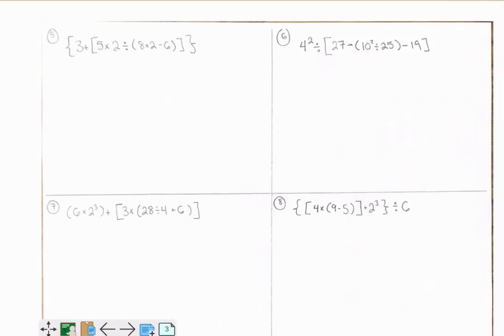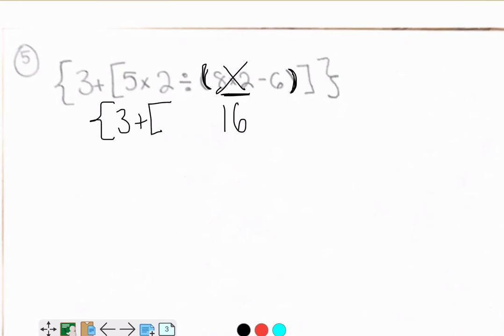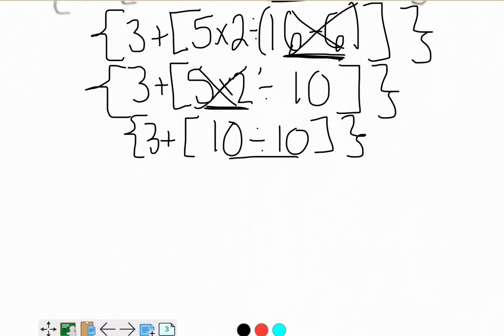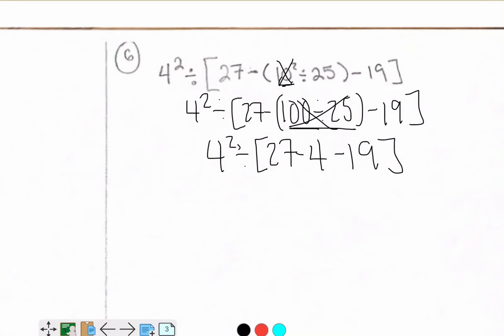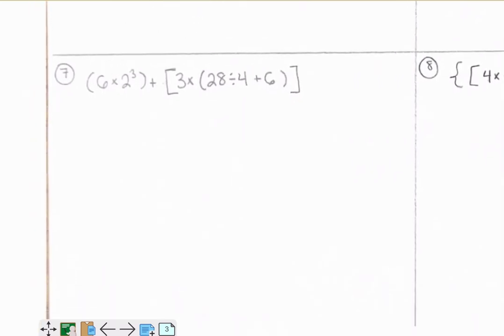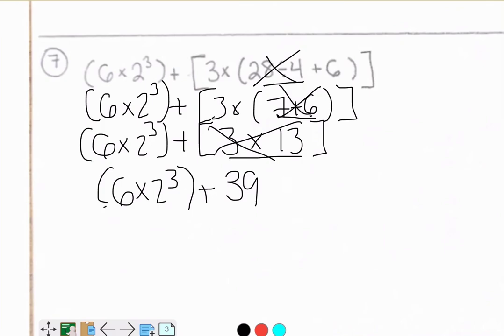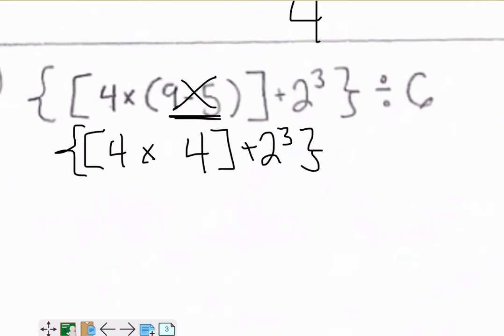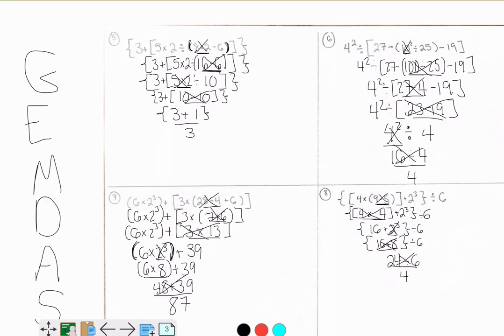Order of Operations Practice Part 2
Follow along with a few ordering operations problems/evaluating expressions.

Remember that PEMDAS no longer exist! It is GEMDAS

Step 1: Groups
Step 2: Exponents
Step 3: Multiplication or Division (whichever comes first)
Step 4: Addition or Subtraction (whichever comes first)